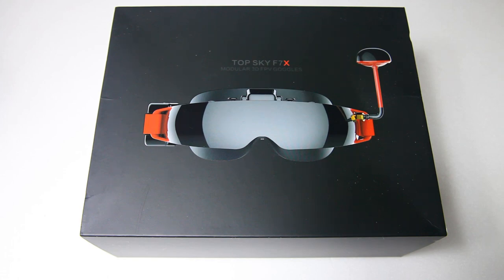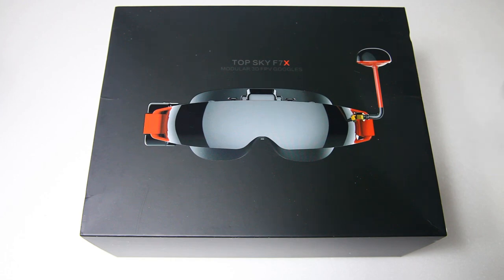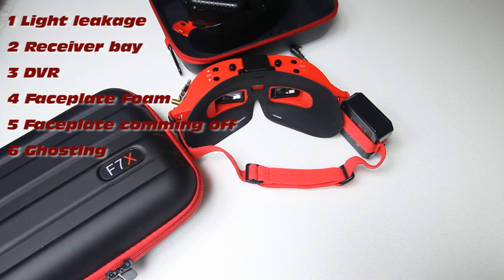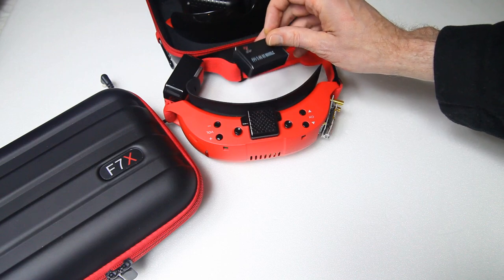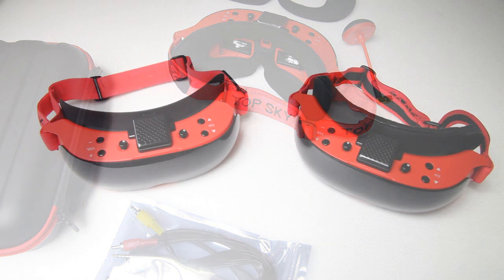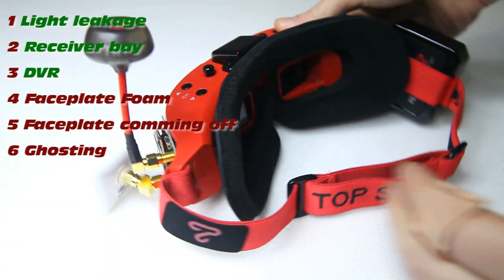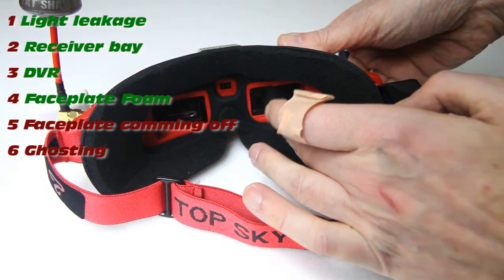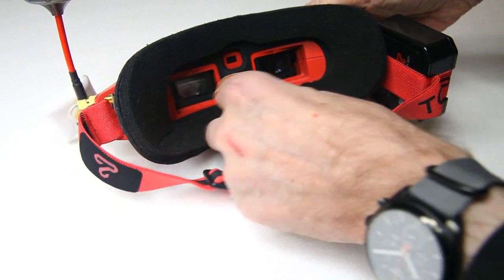TopSky F7X V2! 42-degree-FOV FPV Goggle.. Should you want one?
TopSky's F7X FPV Goggle version 2! Should you want one??
Link to the TopSky F7X v2

The Realacc Pro Plus receiver I use

The Immersion RC antenna's I use

Specifications:
FOV: 42 Degree
IPD: 58~72mm
Resolution: 1280*720(0.5”LCoS) backlight
Video format: NTSC/PAL auto selection
Module: Head tracking module (optional)
Head tracking: Head tracking module: optional
DVR: DVR of RF, TF Card, up to 32GB, MJPG 30fb
3D: Sied by side
Video fomat: NTSC / PAL, auto recognition
Receiver: Built-in high-sensitivity receivers with 40 channelshigh-speed one-touch search
Digitas Video:MJPG 30FPIntegrated mode DVR (only for RF), micro TF card and support 32GB, video compression format MJPG/30 FP
Buttom adjustment: Intensity control/contrast control/ channel control/display mode control/ DVR switch/ head satrration control/tracking module
HDMI: Support 720/1080P HDMI signal input ( 2D/3D auto slection)
Ports: Headphone jack/ AV-IN port/ DC IN port/ PS2
Power: DC7-18V (3h-4h) Image voltage indicator function
Package Size: 230*165*100mm
Weight: 190g(with battery)
Package weight: 700g

Tools:
+ several Dremel's